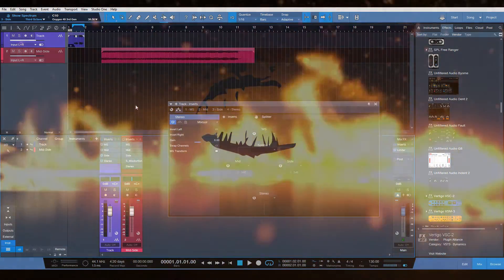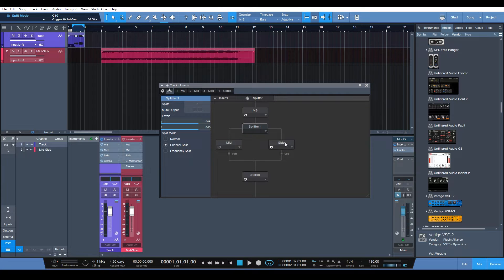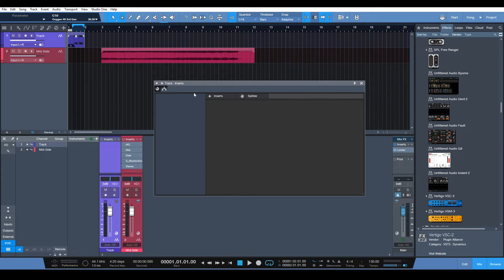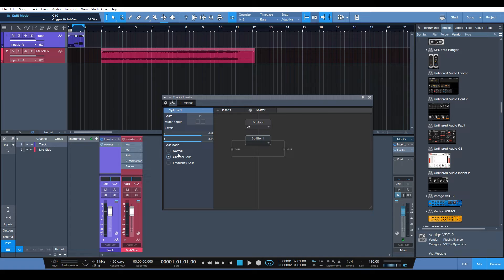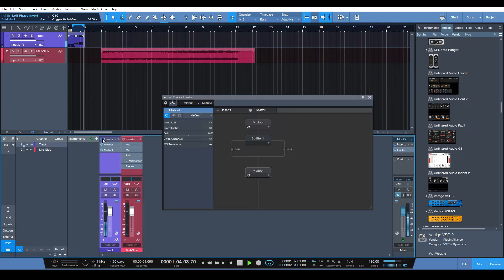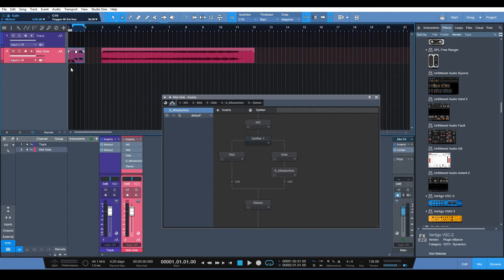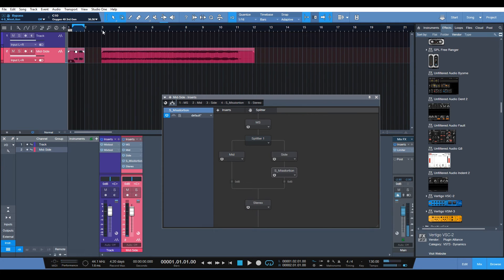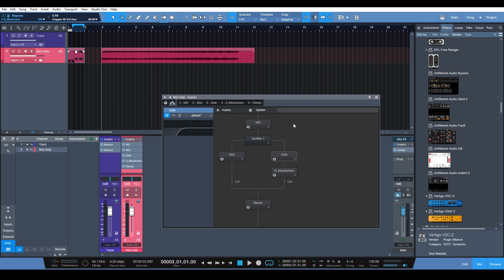STUDIO ONE 4 | MID SIDE PROCESSING ANY STEREO TRACK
Here's a cool trick to mid side process any stereo track in Presonus Studio One! Useful in mixing / master or creative sound design applications!

Guitar : Fortin Nameless Suite, Mercuriall ReAxis Kazrog Thermionik Bundle, Waves Renaissance Axx

WHAT I USE TO MAKE MUSIC AND VIDEOS |

Computer: PC w/ Windows 10
Interface : RME Babyface Pro
Webcam : Zoom Q4n
Input Devices: Kensington Expert Trackball / Logitech G502 Mouse
MIDI: M-Audio Oxygen 49
Synthesizer: Moog Mother 32
Mixing: Presonus Faderport / Softube Console 1
Amplifier : REVV Generator 120 mkII
Cab : REVV 4x12 / Suhr Reactive Load
Mics: Shure SM57

DAWs : Presonus Studio One Pro 4
Video Recording : Open Broadcaster Software
Video Editing : Adobe Premiere CC & Adobe After Effects CC